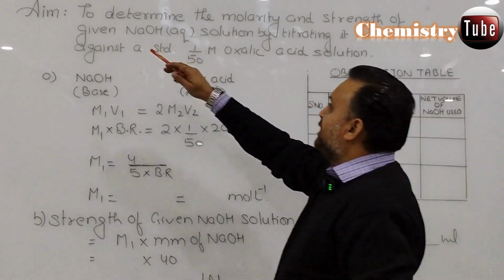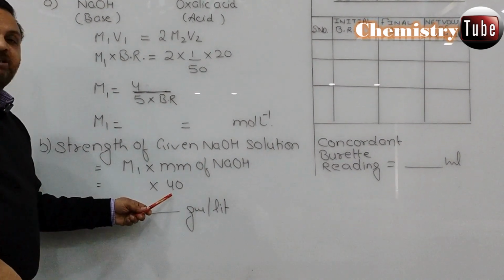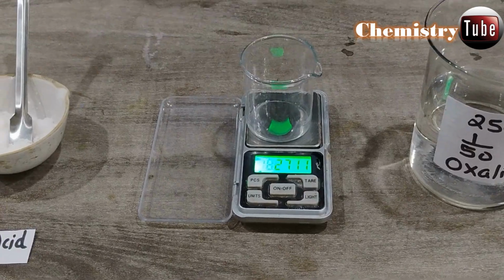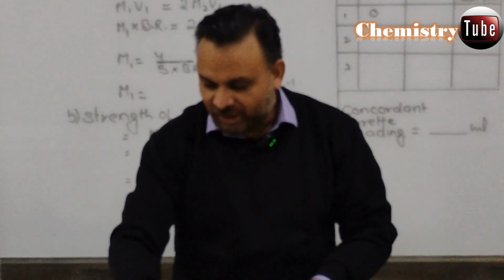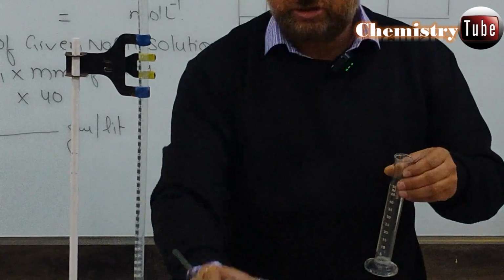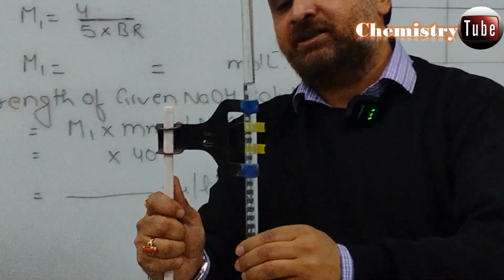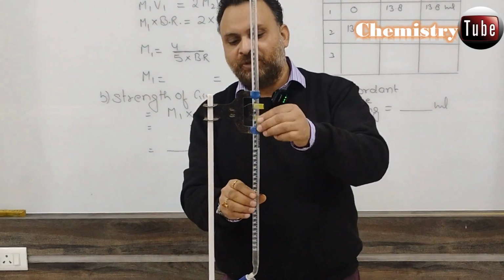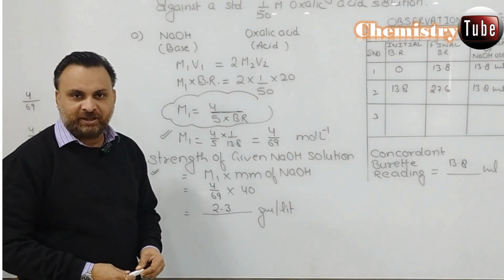NaOH vs Oxalic acid Titration with standard solution preparation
AIM : To prepare of 1/50 M Oxalic acid solution and using this solution, determine the molarity and strength of given NaOH solution.